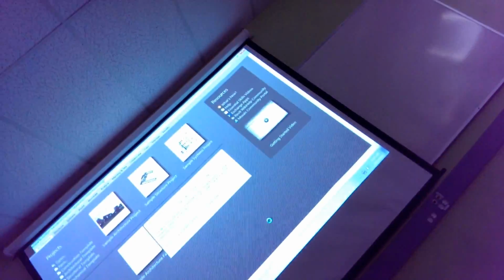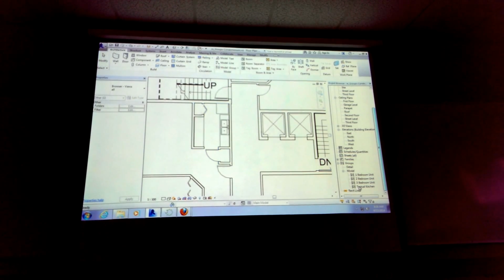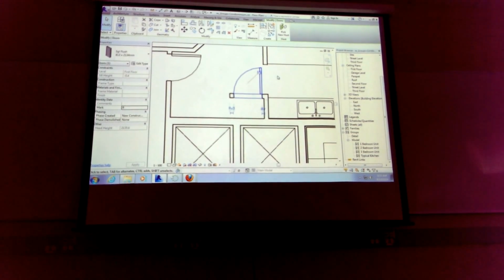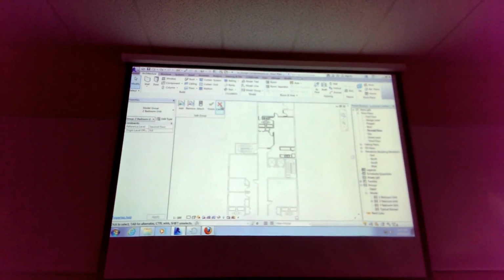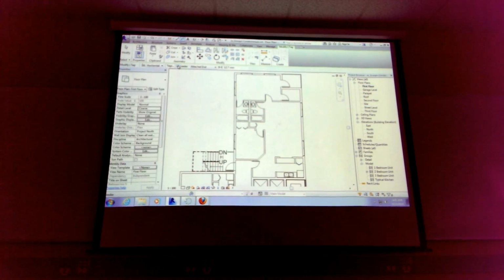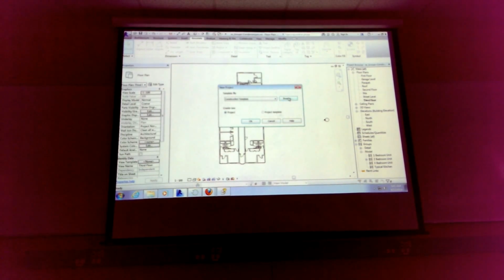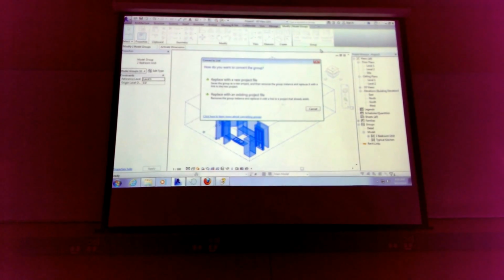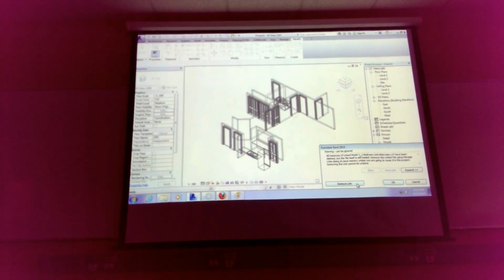GROUPS IN REVIT